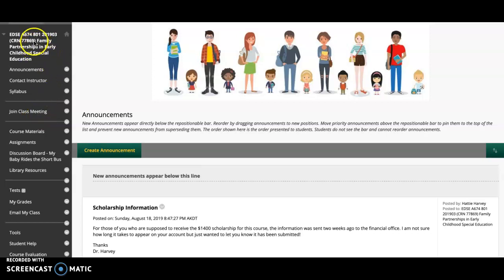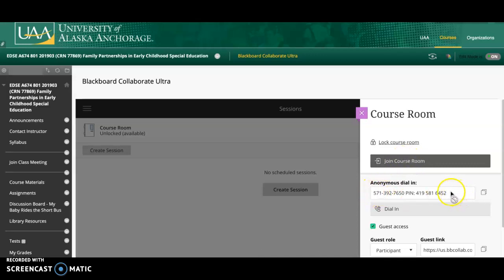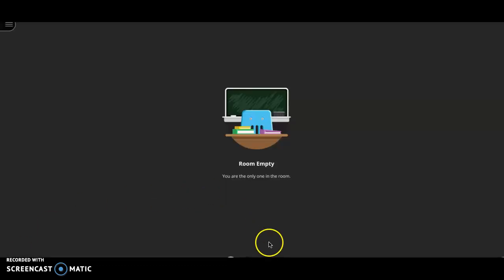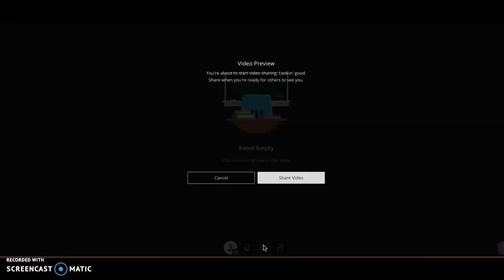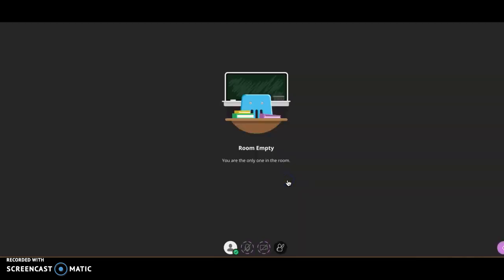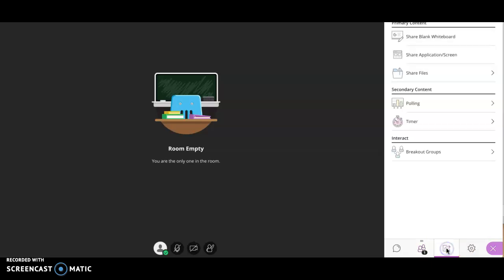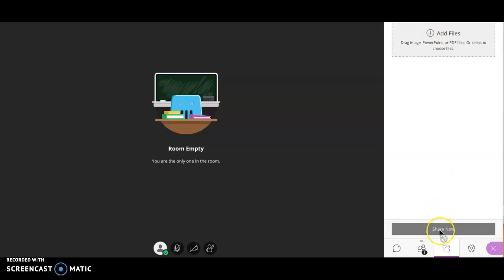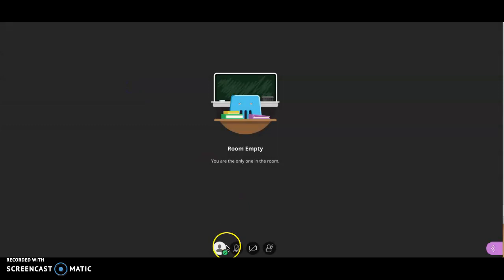EDSE 674 Blackboard Ultra Tutorial